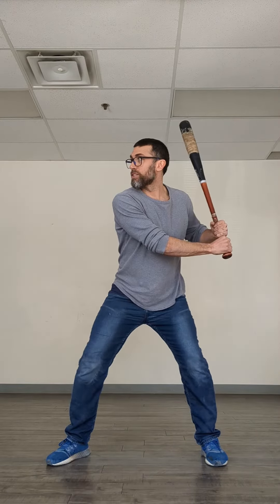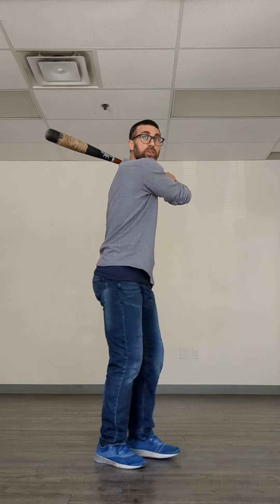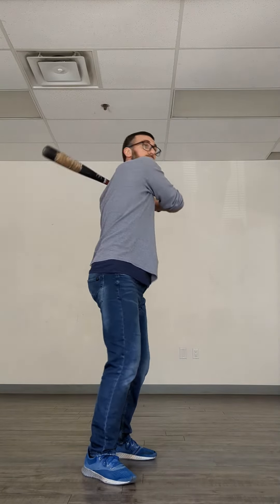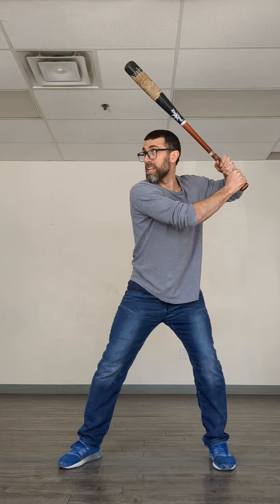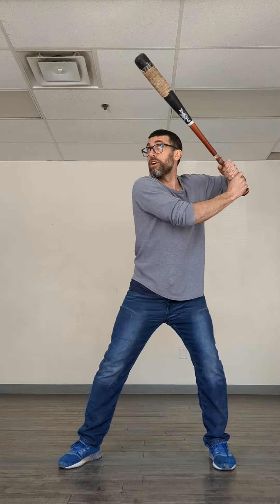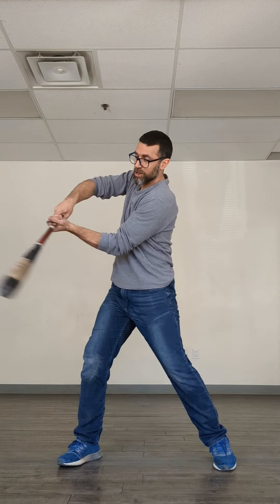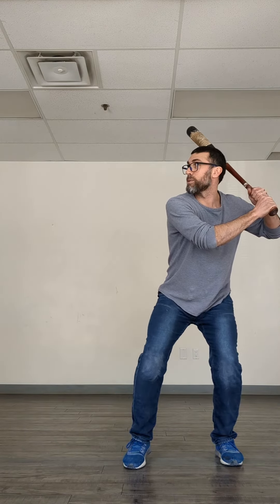Lucas is a combo of Jack and Evan